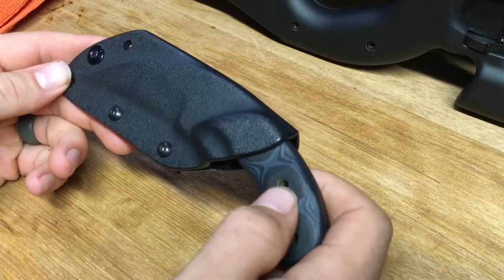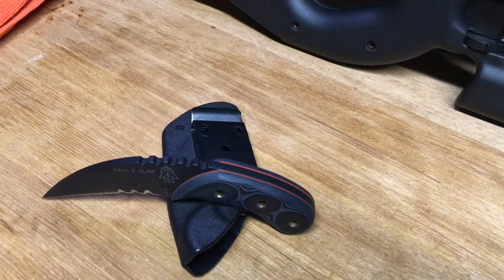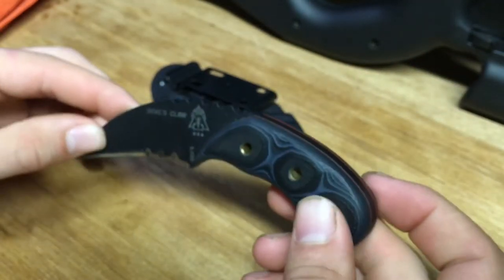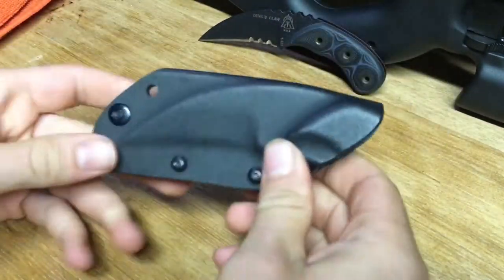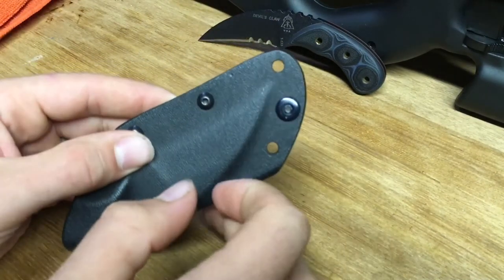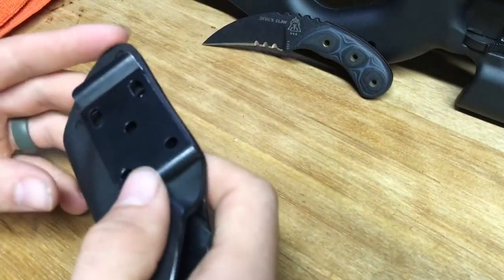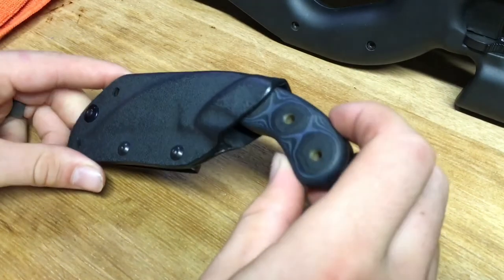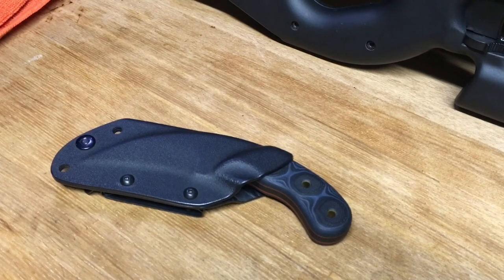Tops Knives DEVIL'S CLAW A PERSONAL DEFENSE MASTERPIECE